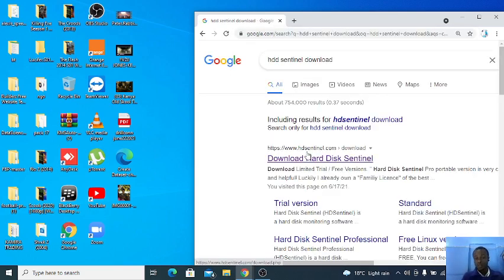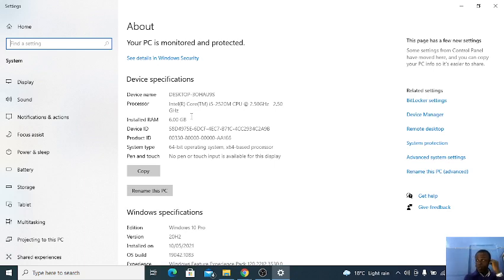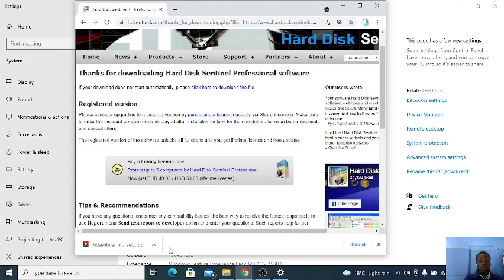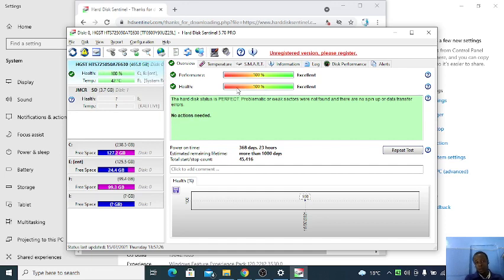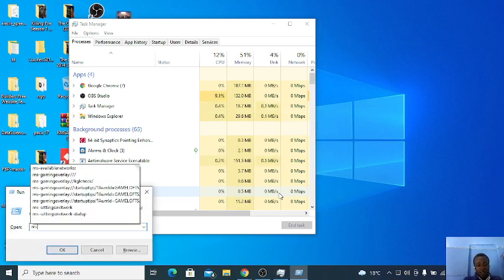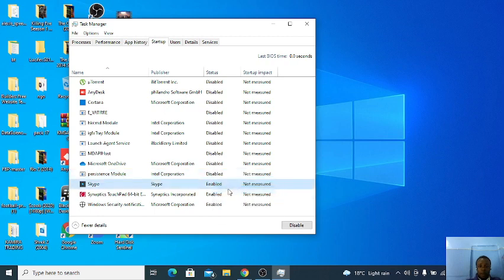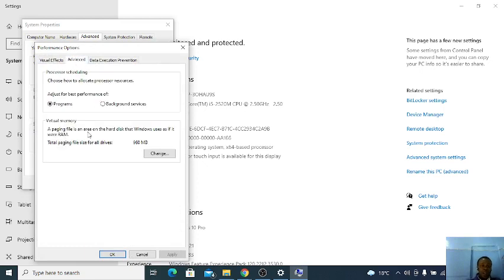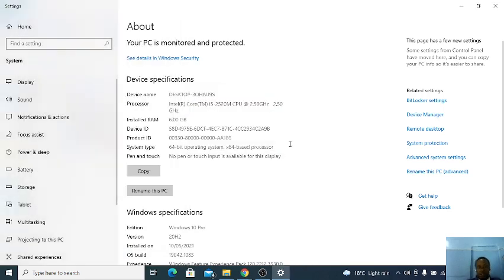how to make your computer faster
this are some of the few simple steps to use to make your computer run faster and make it run smothly